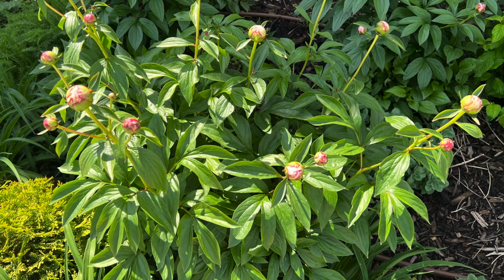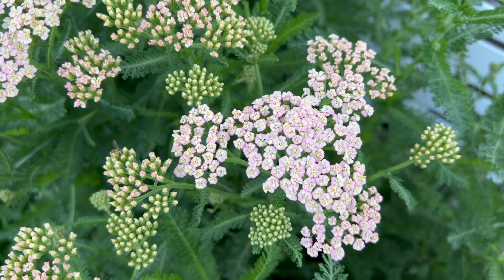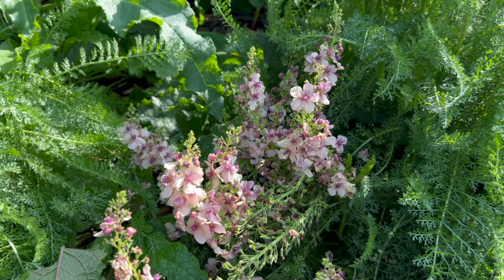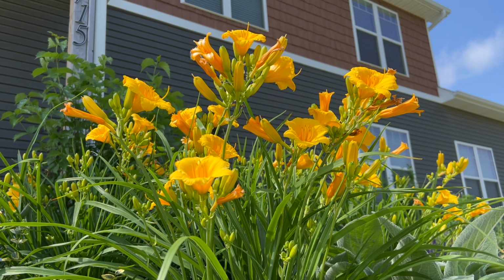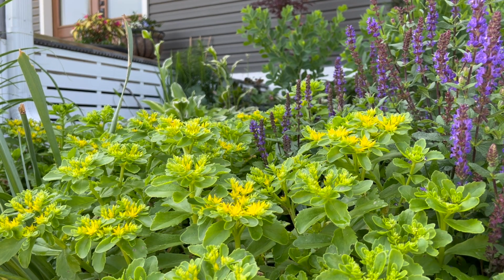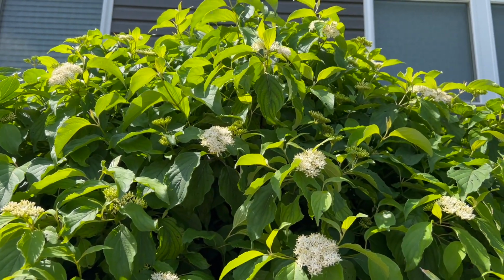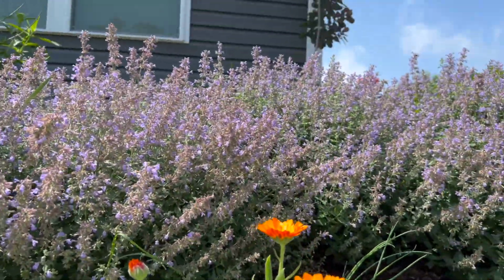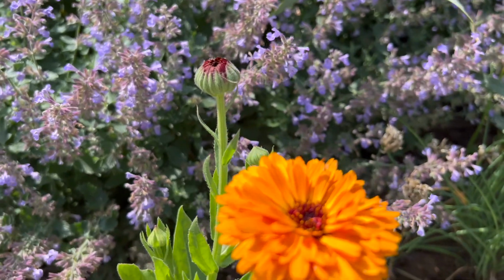What's Blooming in May?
This video is an up close look at a few of the flowers that are blooming here in Northwest Arkansas in early to mid May.